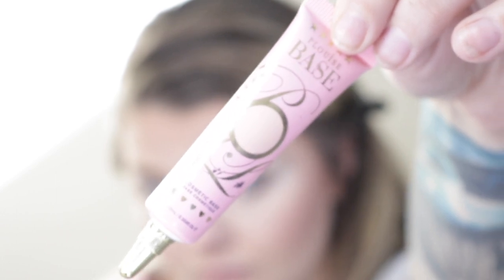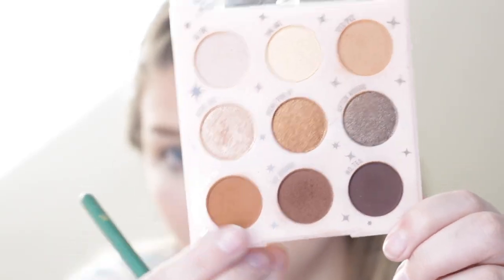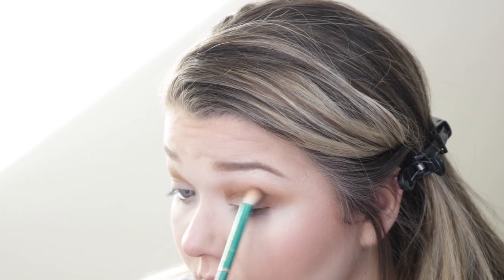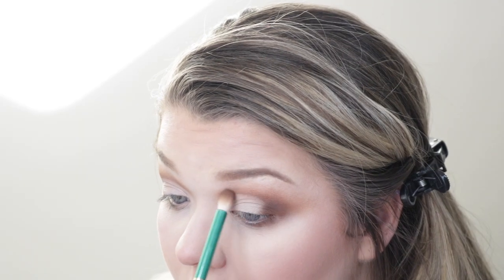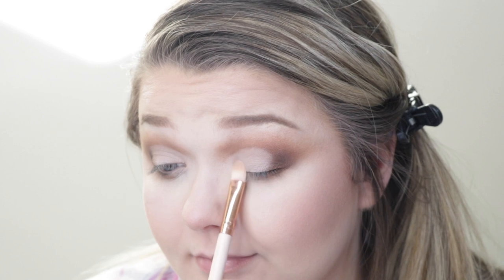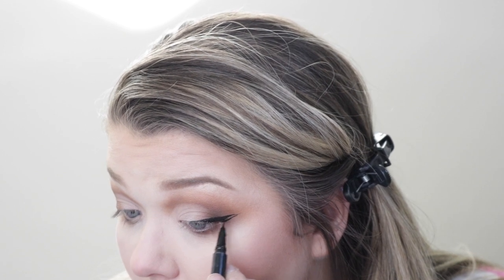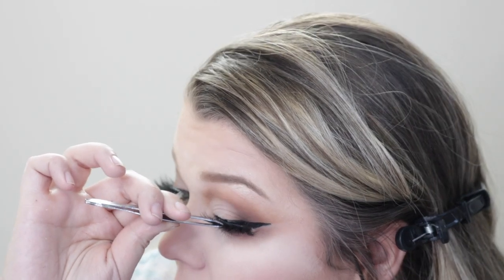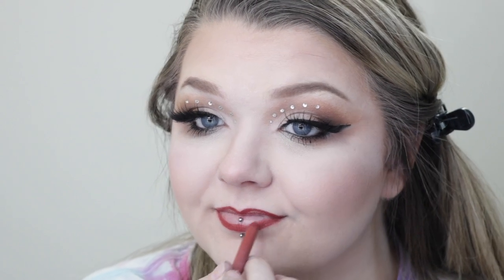My 25th Birthday Makeup Look!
SOOOOO this is really late upload cause my birthday was on the 19th but HAPPY BIRTHDAY TOOO MEEEEE. We went to florida, came back and BOOM sinus infection cause of the dramatic weather change. Anyway i wanna move to florida now.

Products Used:
Colourpop Send Nudes Palette
@nyxcosmetics Jumbo eye pencil in "black bean"
Nyx Epic Wear Liner in Black
@plouise_makeup_academy base in "rumour 1"
@kissproducts lash couture Naked Drama Lashes in "Taffeta"
@duoadhesive lash glue
@essence_cosmetics False lash effect mascara
Rhinestones from amazon!

Midnight Club - Reverses